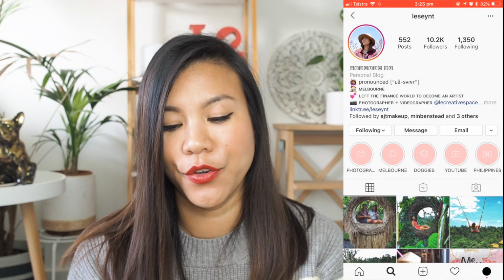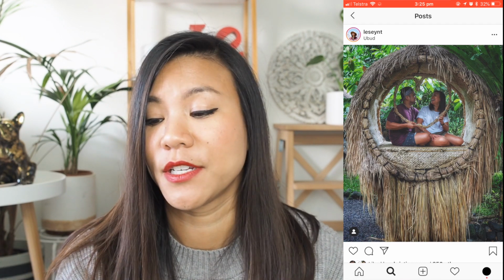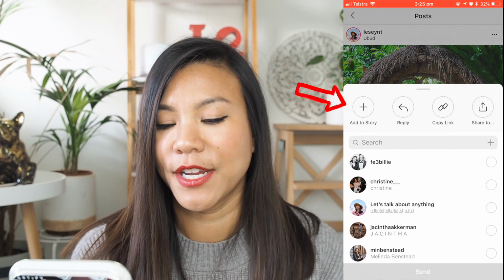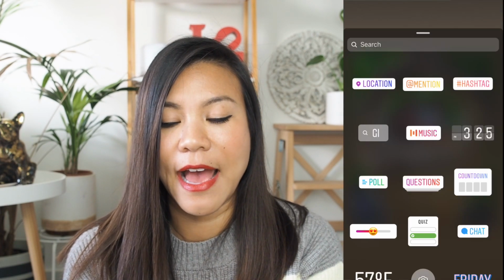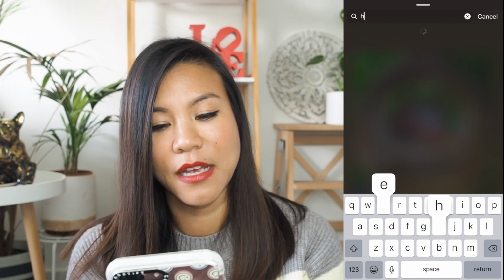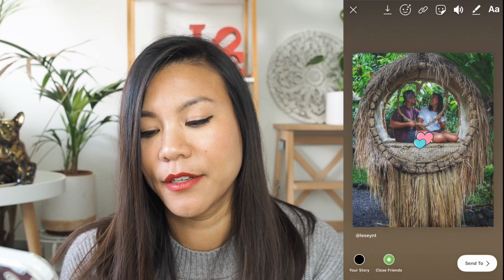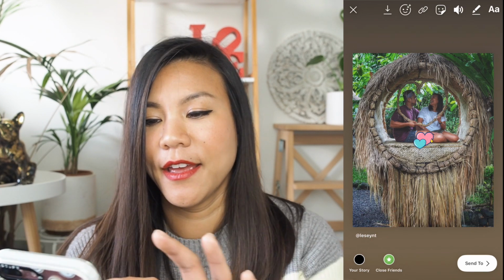How to Share Instagram Posts to Story (2019)